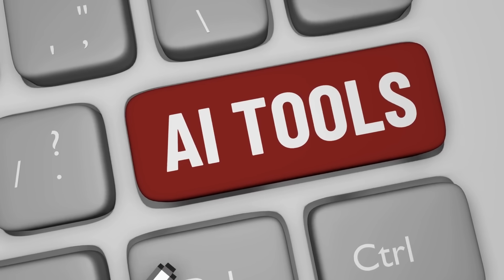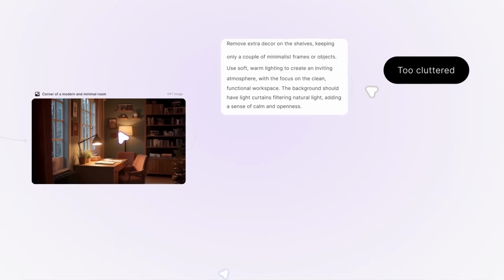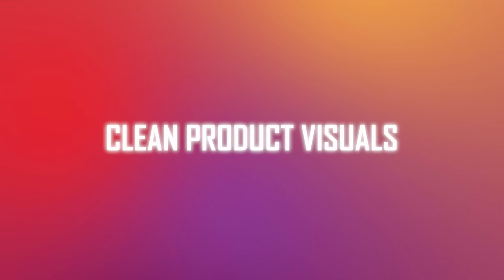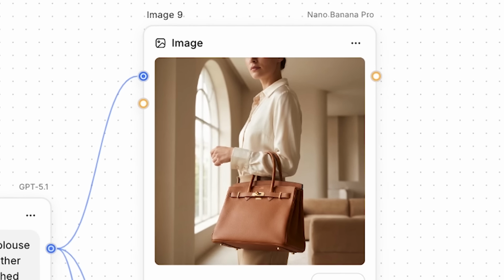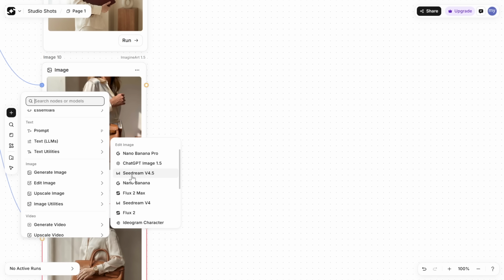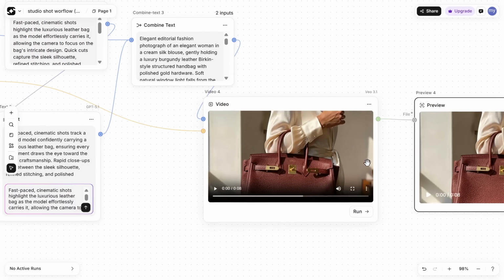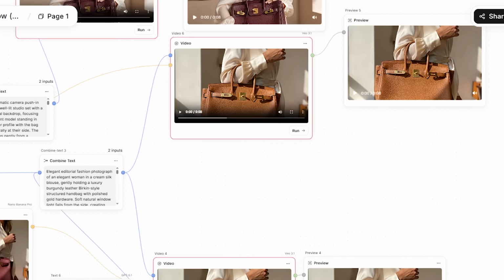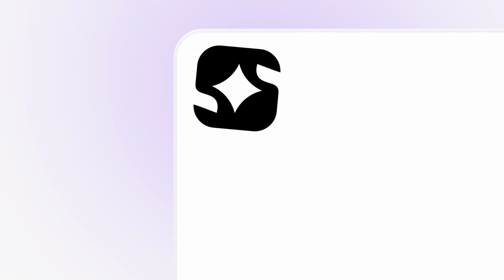This is How Brands Will Create Video Ads in 2026 - ImagineArt AI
I used to spend $500+ a month on AI tools. One for images. One for video. Another for edits. Another for experimentation. Nano Banana Pro. Kling. Veo. Runway. Sora. And a handful of "just-in-case" subscriptions. I was burning money and still duct-taping workflows together. Then I found ImagineArt—and everything collapsed into ONE place.

Moreover, ImagineArt isn't just another AI image generator—it's a complete Gen AI creative suite with workflows that automate entire production pipelines. Images? Videos? Product ads? UGC content? All handled in one unified system.

Additionally, this video covers the workflow system that lets you reuse creative pipelines, scale seasonal content, and produce campaign-ready visuals in minutes instead of days.

0:00 → The AI ads problem ($500+/month)
1:01 → This is ImagineArt
1:14 → Workflows explained
2:00 → Building a luxury ad from scratch
3:10 → Model comparison (Flux vs Nano vs ImagineArt)
3:55 → Color variation trick
4:40 → Turning images into video ads
5:03 → Preview Node (game changer)
5:11 → Final video reveal
6:20 → Reuse workflows forever
6:49 → Holiday sale (68% OFF)

📚 WHAT YOU'LL LEARN:
- First, how to stop wasting money on multiple AI subscriptions
- Additionally, how to build reusable creative workflows from scratch
- Furthermore, how to compare AI image models (Flux 2, Nano Banana, ImagineArt 1.5)
- Moreover, how to generate studio-quality product photography without shoots
- Also, how to turn static images into cinematic video commercials
- Finally, how to scale seasonal campaigns while keeping visual consistency

🎯 WHO IS IMAGINEART FOR?
- Ecommerce brands who need product visuals at scale
- UGC creators who want studio-quality without the studio
- Marketing teams tired of juggling 5+ AI tools
- Fashion brands who need consistent campaign imagery
- Agencies who want to 10x output without 10x the cost
- Solo creators who can't afford traditional production

❓ COMMON QUESTIONS:

Q: How is ImagineArt different from using separate AI tools?
A: Instead of paying for MidJourney + Runway + Kling + editing software separately, ImagineArt combines image generation, video generation, and workflows into one platform. One subscription, one interface, one workflow.

Q: How does the workflow system actually work?
A: You connect nodes together: Prompt → Text → Image → Video. Each node processes and passes information to the next. Once built, you save the workflow and reuse it for different products/campaigns.

Q: What's the cost?

Drop a comment telling me what's your biggest headache when creating content—I'll show you how to solve it! If you want me to go deeper on workflows, model comparisons, or video generation, let me know and I'll make a dedicated video.